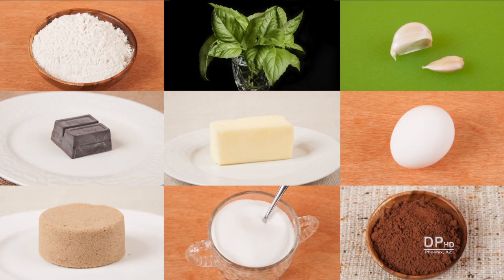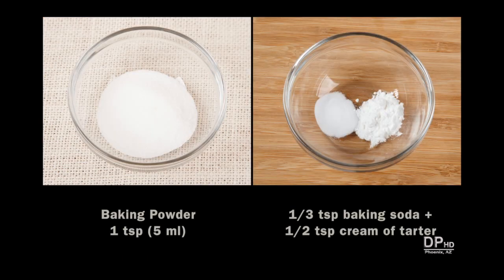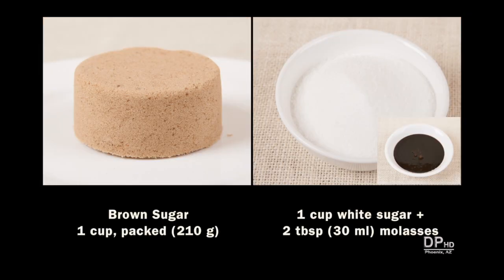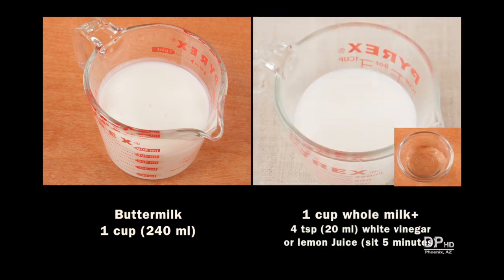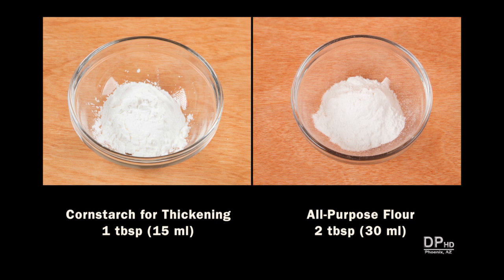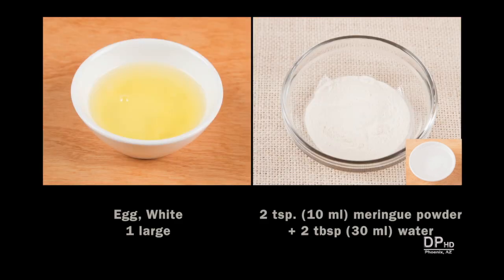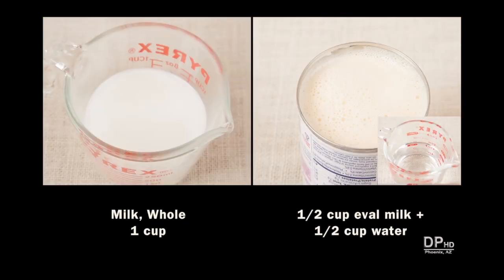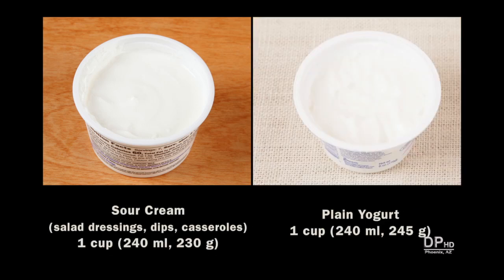Substitute Baking & Cooking Ingredients (Home Cooking 101) DiTuro Productions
Substitute ingredients you can use in an emergency or for ingredients you do not normally buy. This video includes:Baking Chocolate, Unsweetened & Simi-sweetBaking PowderBreadcrumbsBrown SugarButter or MargarineButtermilkCake FlourCorn SyrupCornstarchCreamEgg, WholeEgg, WhiteFlour & Tapioca for ThickeningFresh HerbsGarlicMilkOnion, dicedPowdered SugarSour Cream